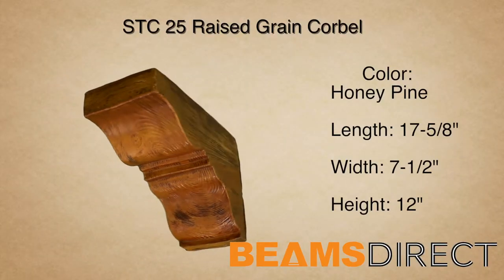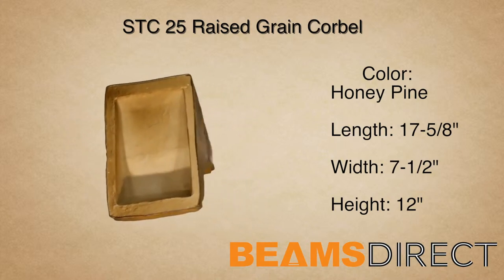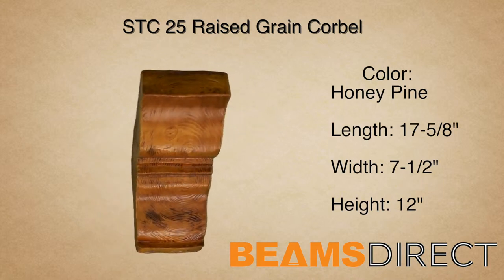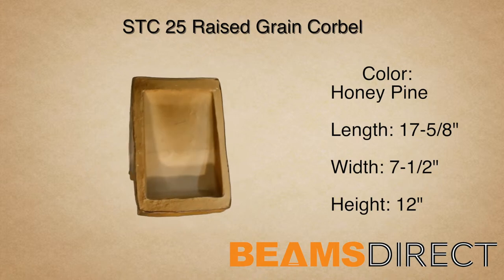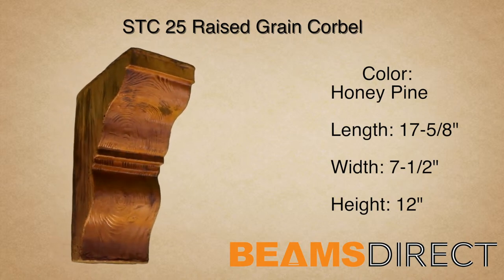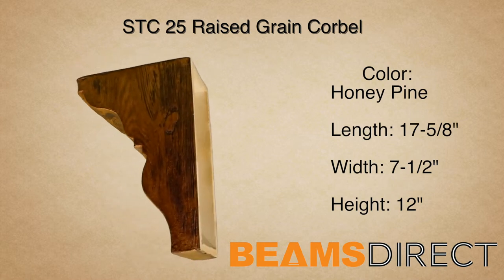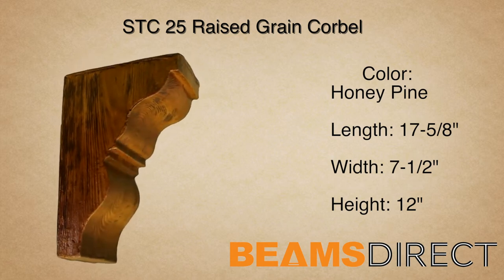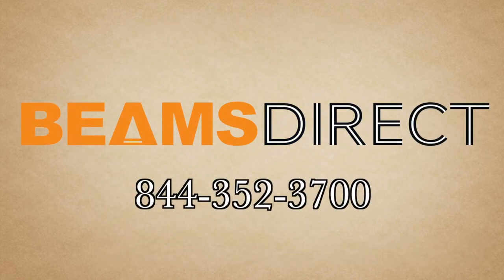STC 25 Raised Grain Faux Wood Corbel Honey Pine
The STC-25-HP is our largest Raised Grain corbel finished in our Honey Pine stain and its usually paired with the STB-25-HP Faux Beam.